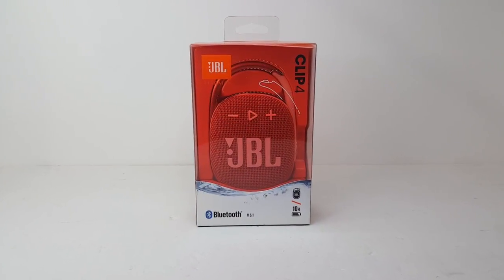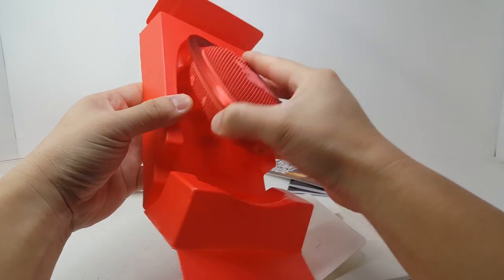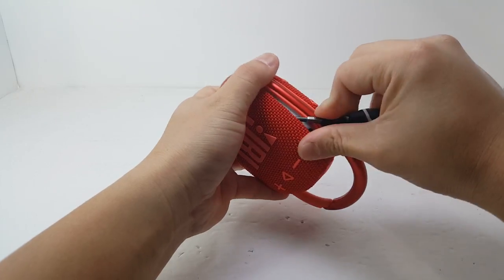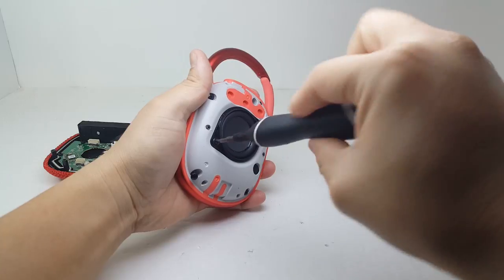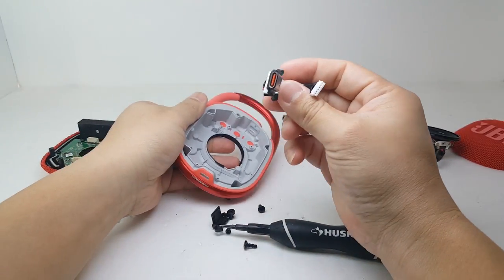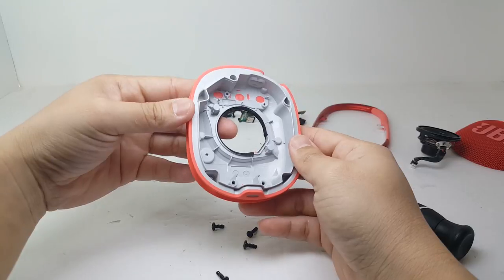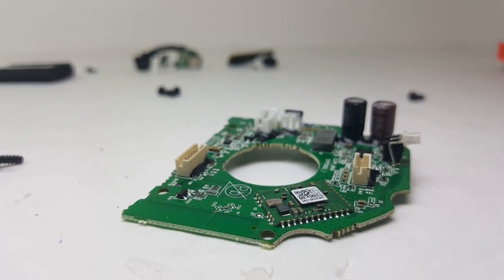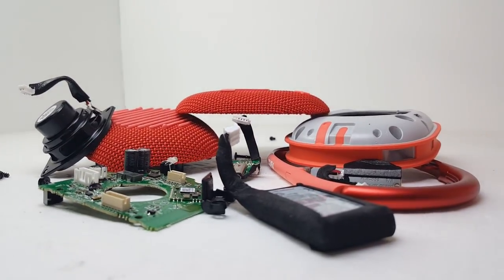JBL CLIP 4 COMPLETE TEARDOWN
Join me as I unboxed and teardown the NEW JBL CLIP 4.  Enjoy!

JBL CLIP 4
JBL CLIP 4 Replacment Battery
Tool used